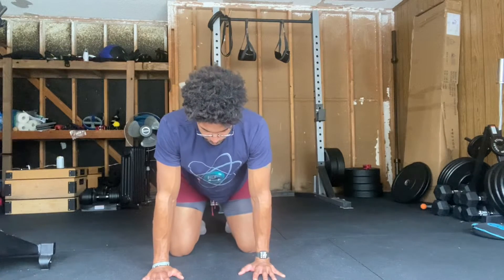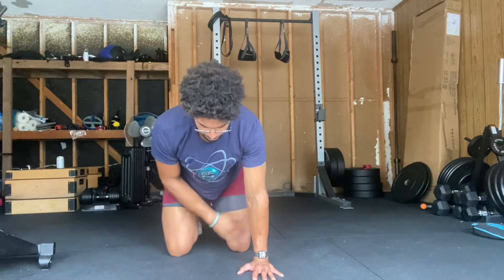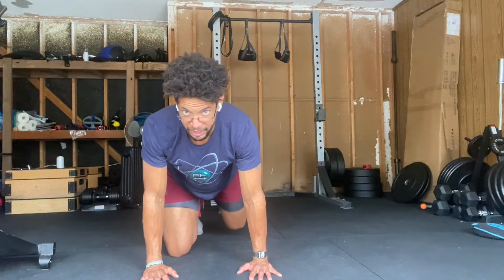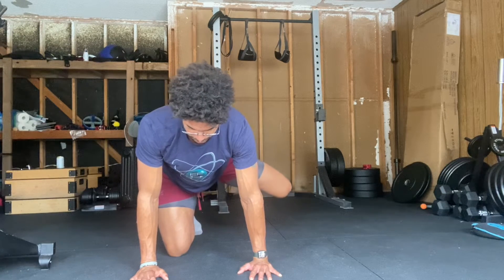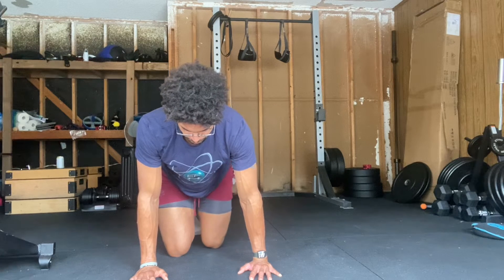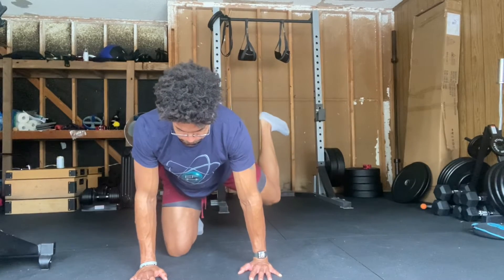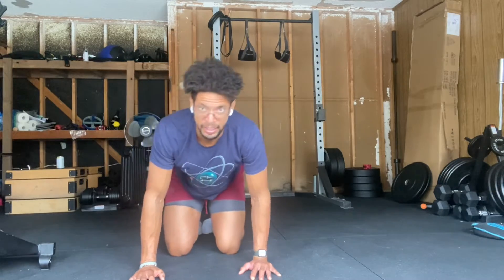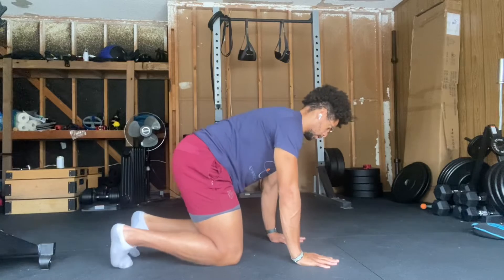Table Top Hip CAR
Fun and unique way to mobilize the hip.

Recommend doing this exercise before your squats or deadlifts.